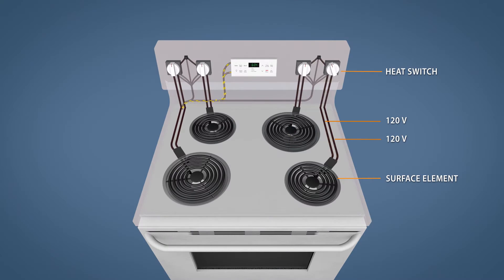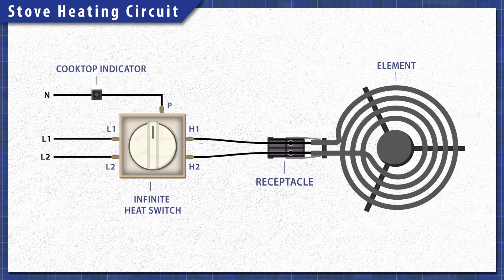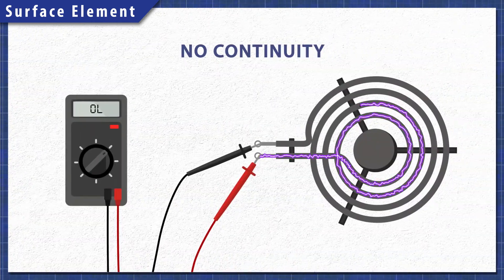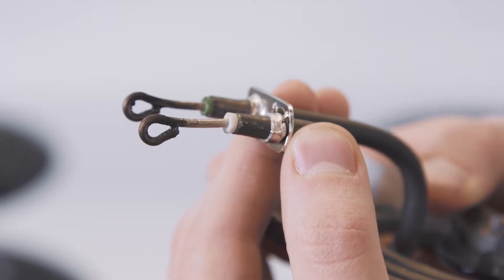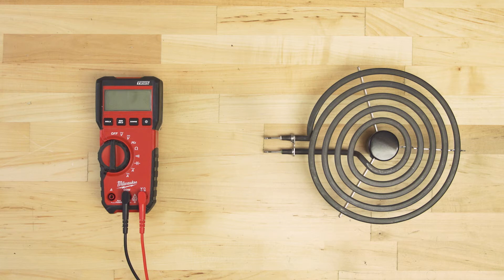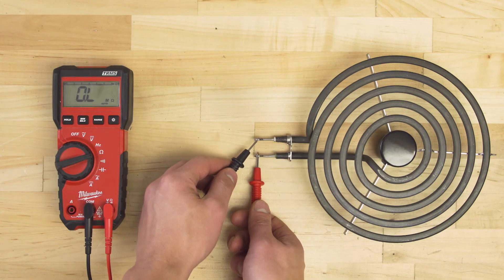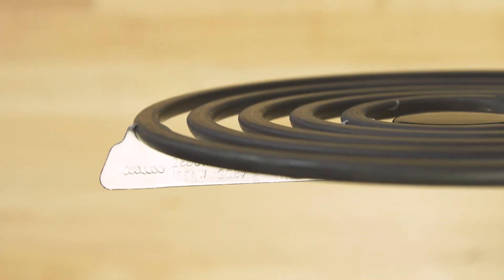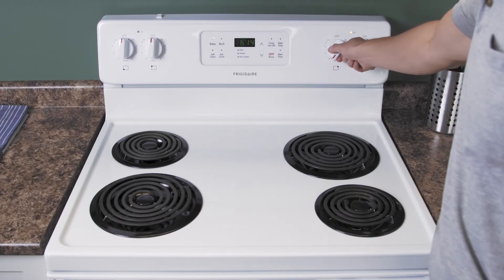Stove Heating Element - Testing & Replacement | Repair & Replace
Faulty surface element? In this episode of Repair & Replace, Vance shows how to test and replace a coiled heating element in an electric stove. If the heating element is faulty then it will prevent the burner from heating. This video will show you how to test the element with a multimeter and how to install a new heating element. This applies to conventional stoves.

00:00 Intro
00:38 How it Works
02:04 Element Testing
03:40 Element Replacement